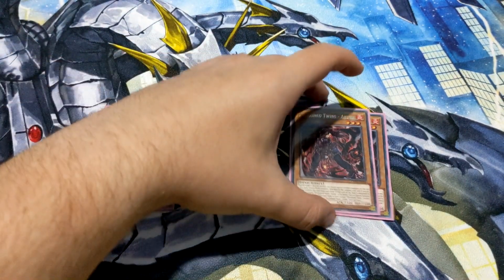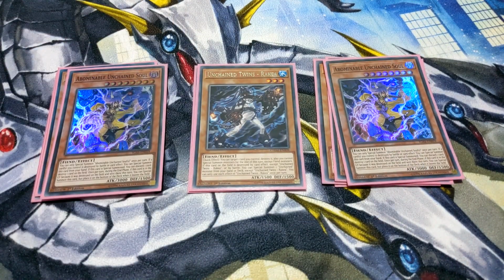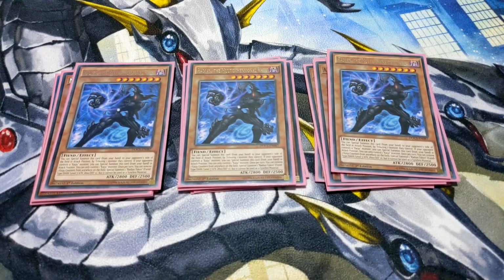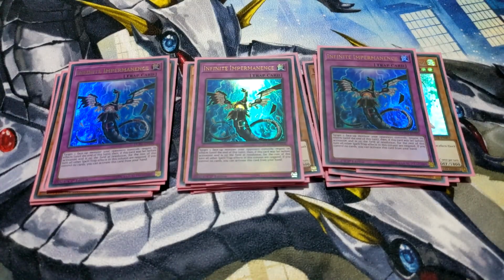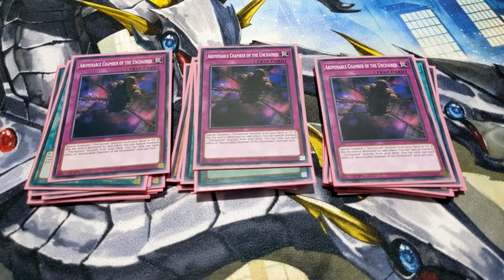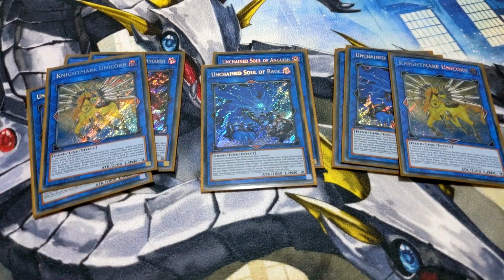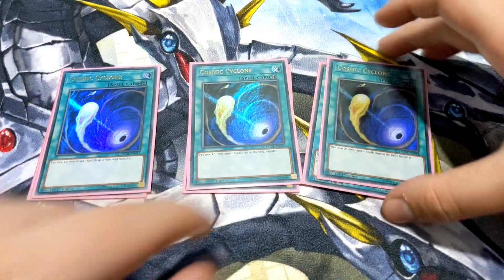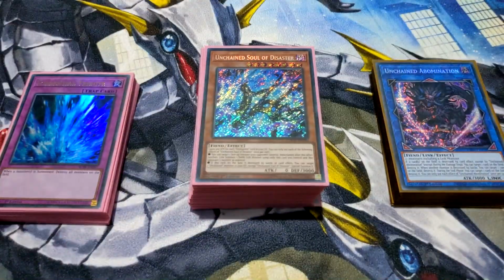Yu-Gi-Oh! 1st Place Unchained Deck Profile (November 2020)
Here is my 1st place Unchained Deck Profile!!

Really happy with this deck and how it performed, even when I make a few misplays...

Matchups:
Round 1   Sky Striker   2-1
Round 2   Infernoble Knight   2-1
Round 3   Prank-Kids   2-1

Credit to the resources bellow for what I used for this video :)

Intro: Can't believe - In4mous Goose

Lakey Inspired - New Day